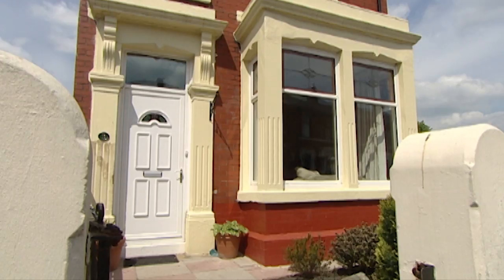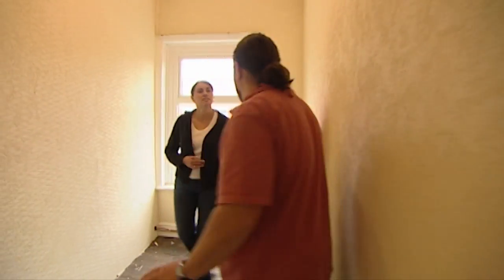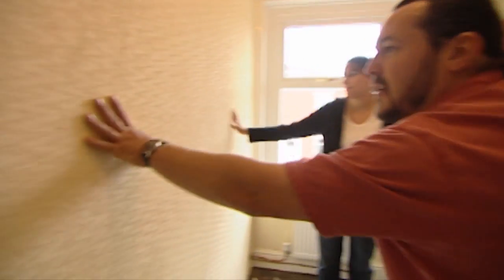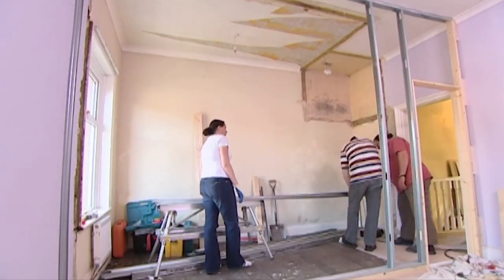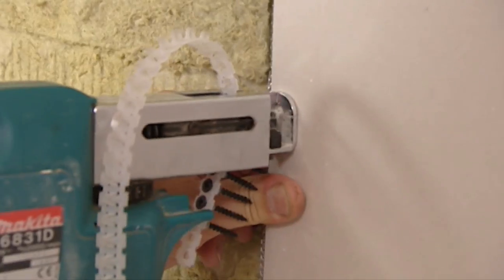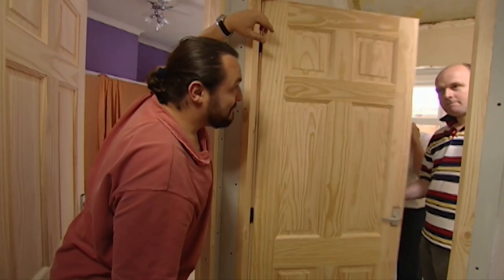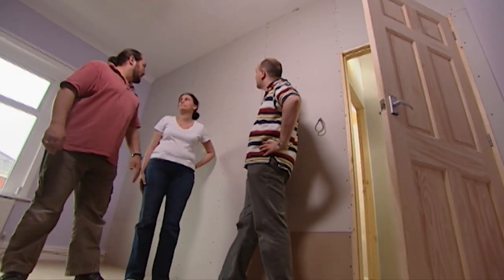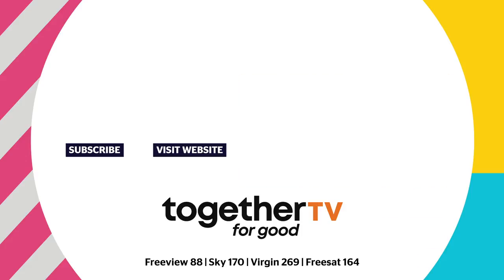Couple Discover Their New House is Missing a Bedroom! | New Home DIY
A couple discover the home they moved into to start a young family is missing a bedroom!